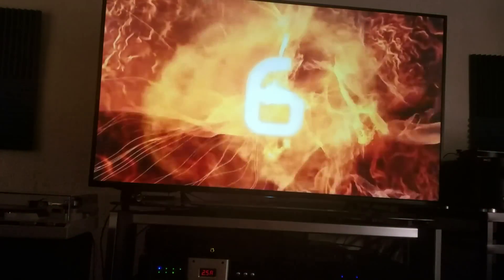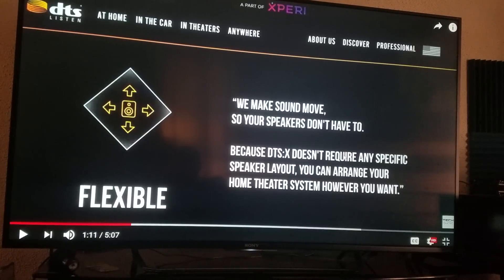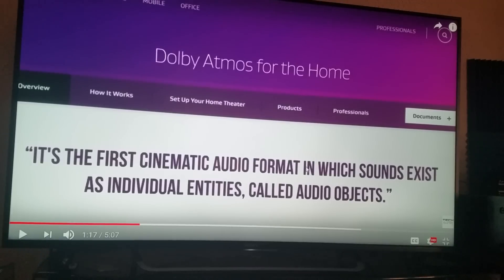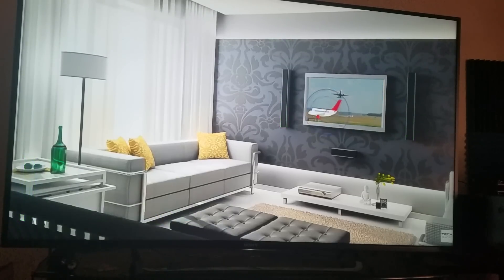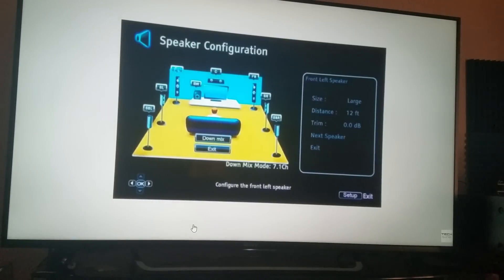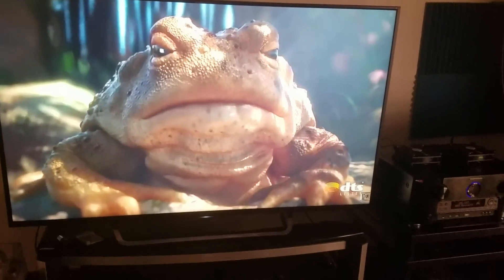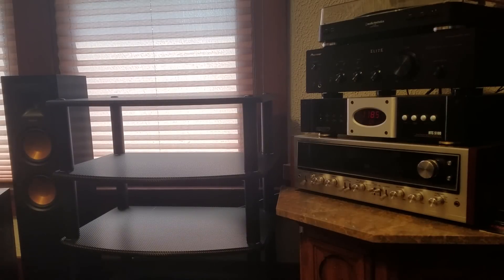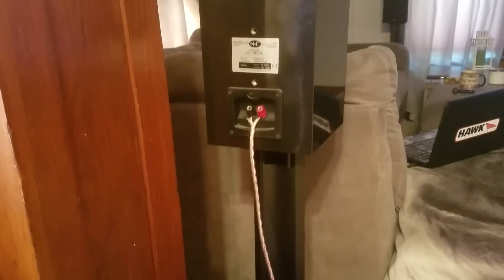Dolby Atmos vs DTS X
This is a video comparing both object-based surround sound audio formats Dolby Atmos and DTS X.  An in-depth look at the different formats and what separates them apart from each other and how they compare as well as technical specifications and other interesting facts on both Dolby and DTS as well as Dolby Laboratories demos and introductions over the years as well as DTS intros and demos.  Both surround codecs require surround sound processors or AV receivers capable of decoding the new surround formats as well as source material encoded with either format.
Be sure to check out the next video, a comparison of both Dolby Atmos vs DTS X, the subtle differences both offer with some true 4K UHD Atmos DTS X encoded material!